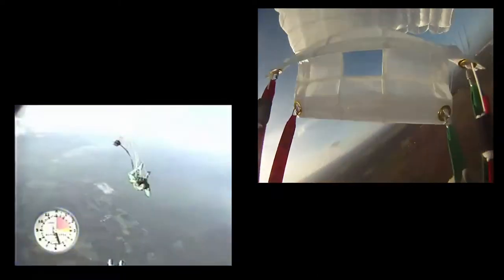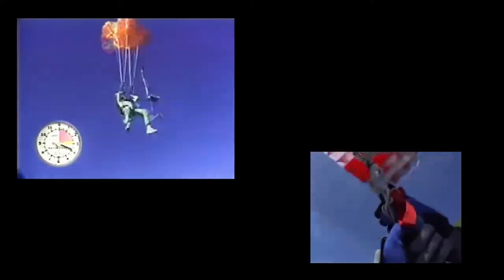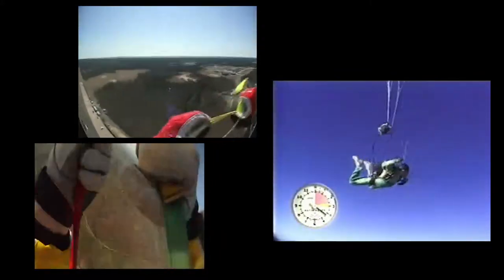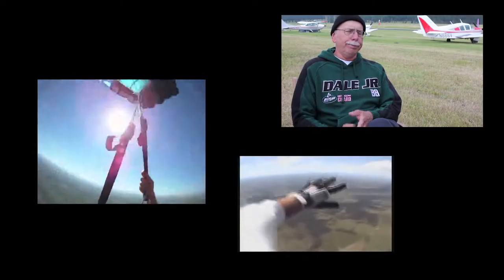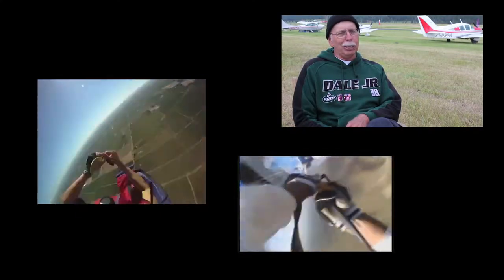RIDE THE SKY - Trailer 2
This trailer is the 2nd for "Ride The Sky".  Directed by Paul Gorman, Ride The Sky is a documentary that examines the life of pioneering skydiver, Joan Carson and her skydiving fatality. The film explores Carson's adventurous spirit, accomplishments, passion for skydiving, and that of her buddies during the early years of the Northwest skydiving scene. "I see the film as being a 70s version of Into The Wild," said Gorman.

Now you can read Director Paul Gorman's book "Running Down A Dream: The making of a film". Inspired by a dream he had, Gorman tell the remarkable true story about the making of "Ride The Sky", along with capturing Carson's captivating life. Available at Amazon Books